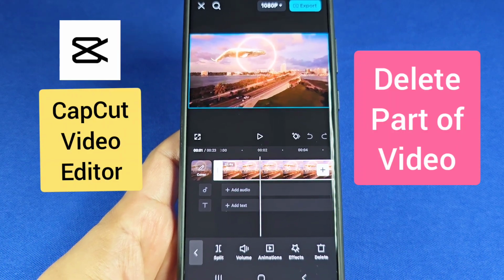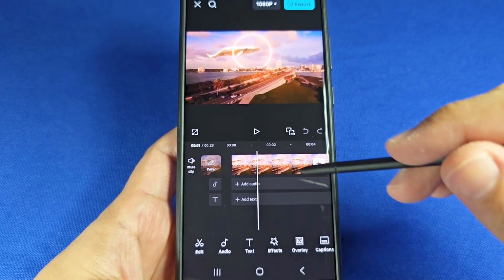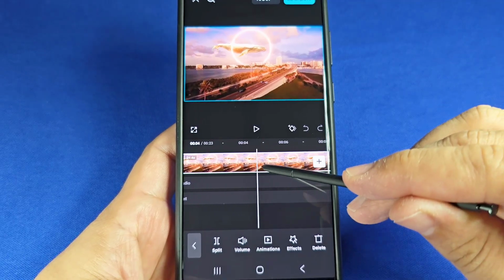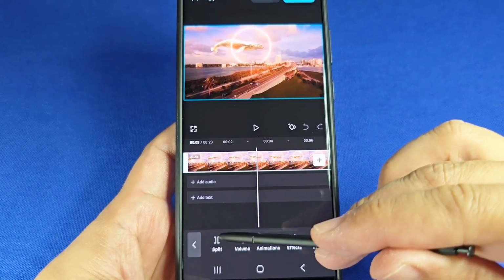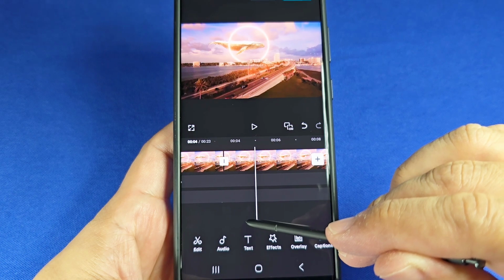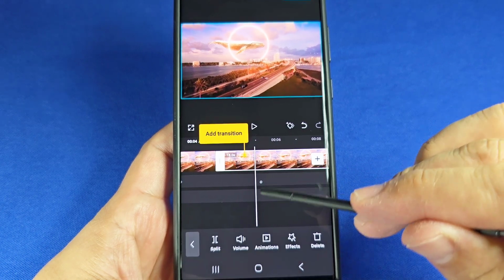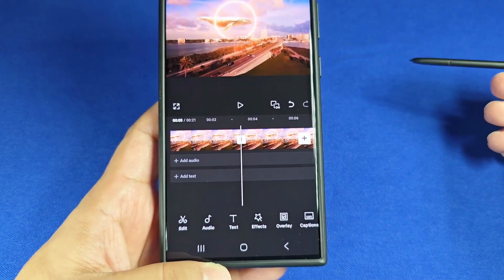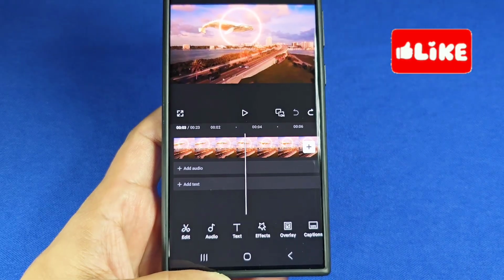How to delete part of video with Capcut video editor app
a guide on how to delete a part of the video you don't want using CapCut video editor app

this guide shows how to use split and cut to remove unwanted parts of the video

Capcut video editor app is a free video editor app with no watermark available on android or iOS devices